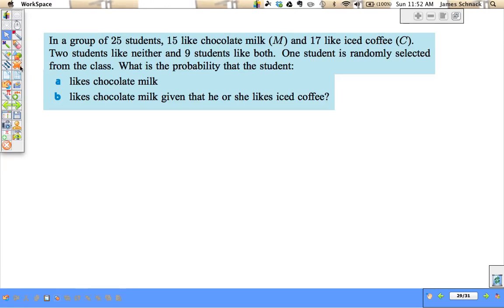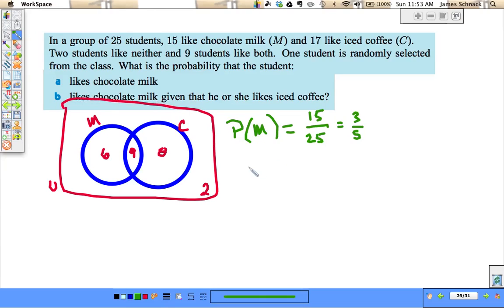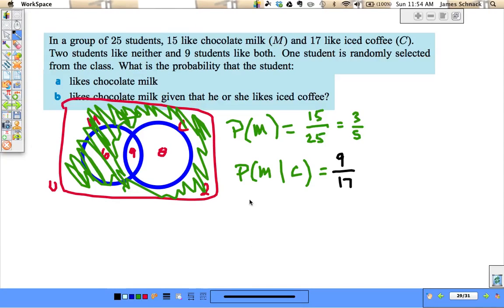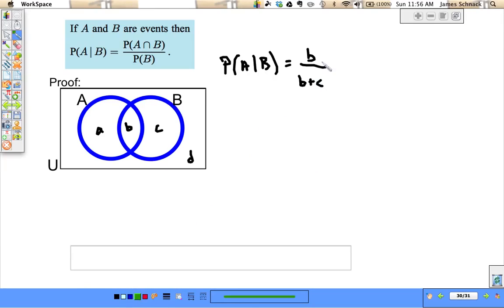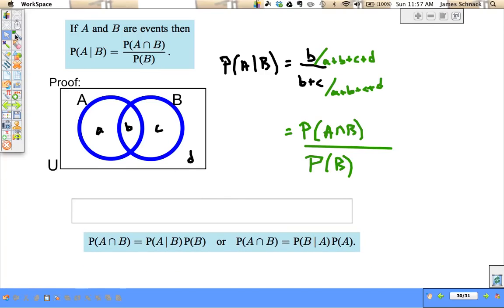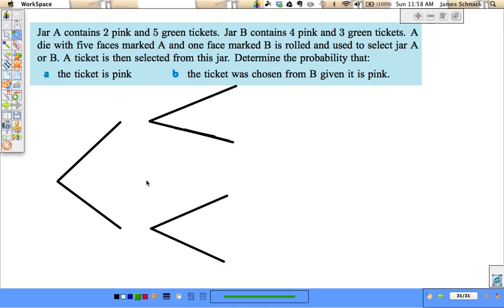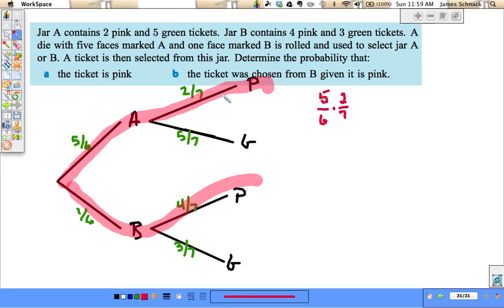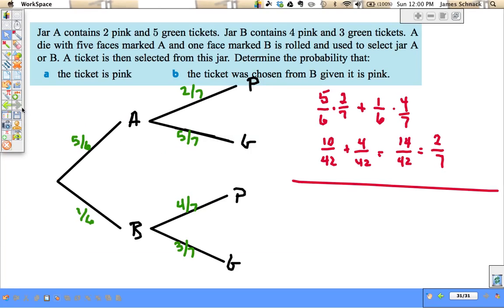Venn Diag & Cond Prob #3